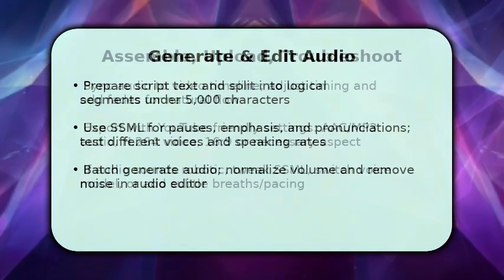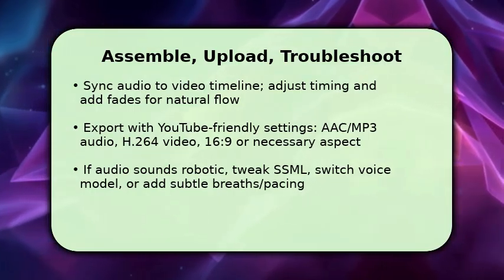How to Use Google Text to Speech for Youtube Videos (full Guide)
Learn the step-bythy process of integrating Google Text to Speech into your YouTube videos for enhanced accessibility and engagement. This comprehensive guide covers selecting appropriate voices, customizing speech rates, adding emotional inflections, synchronization with video content, and optimizing SEO.